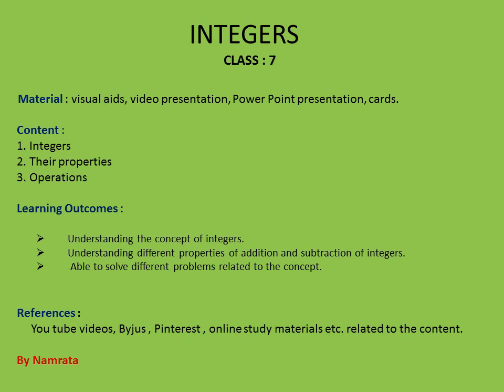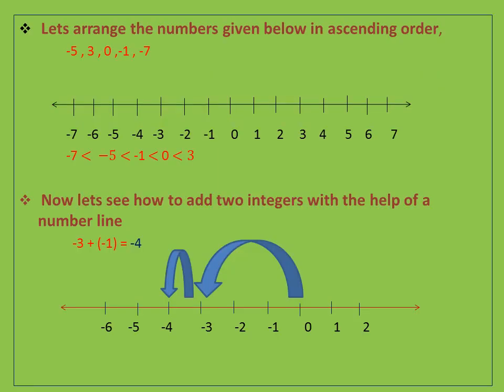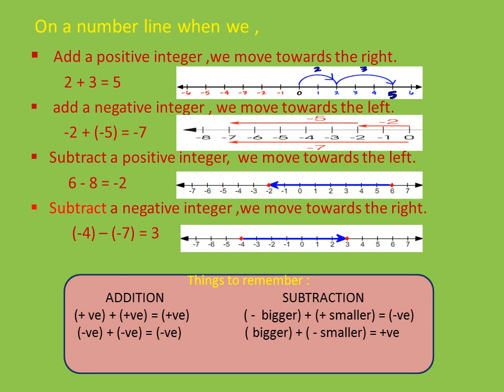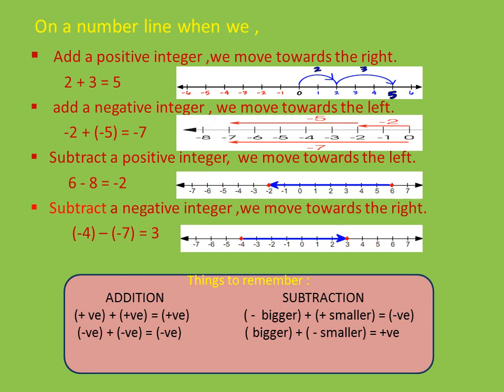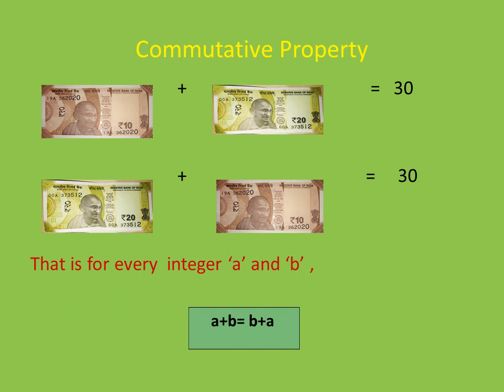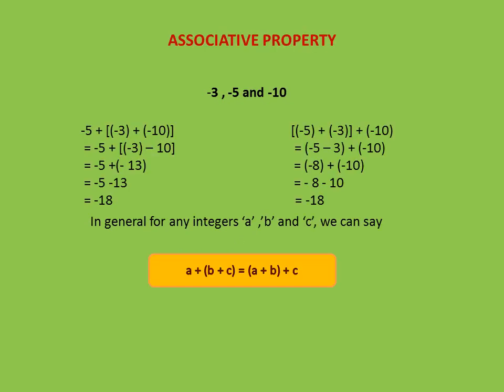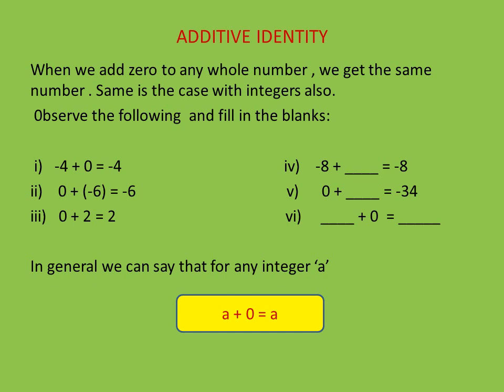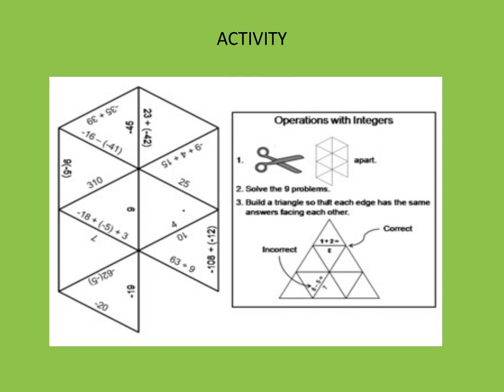CLASS 7 MATH CHAPTER 1 PART 1